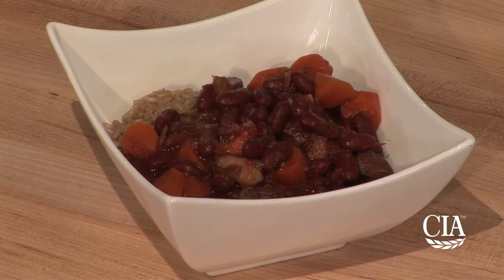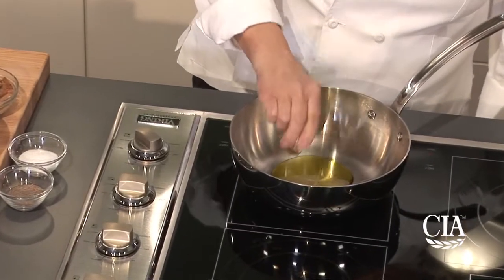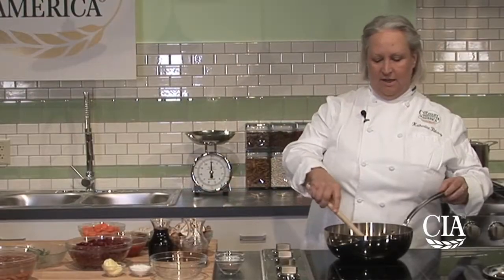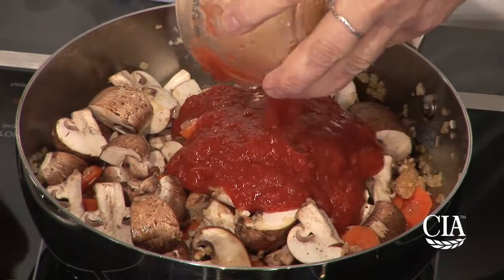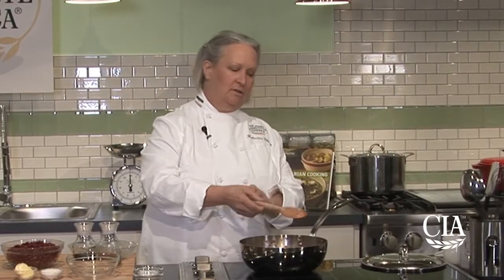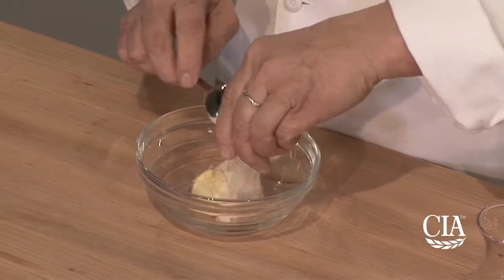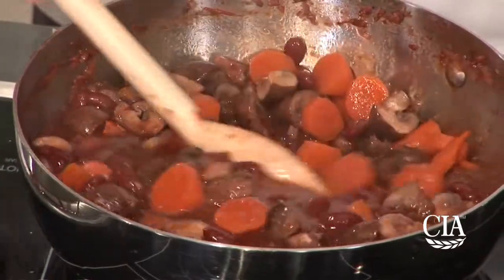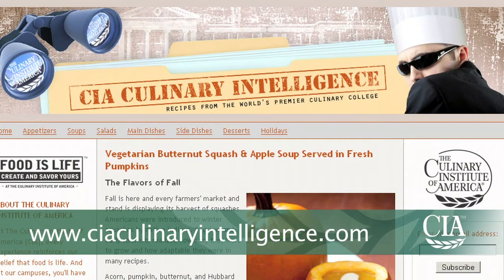Beans Bourguignon with the World's Premier Culinary College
The Culinary Institute of America is the world's premier culinary college. Culinary school instructor Katherine Polenz demonstrates how to prepare Beans Bourguignon. For more information about our cooking school, please